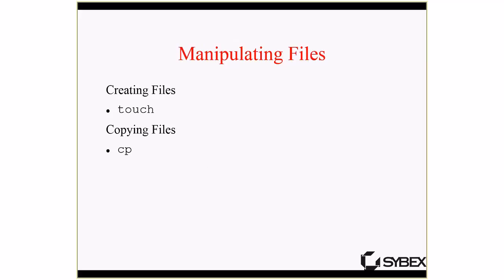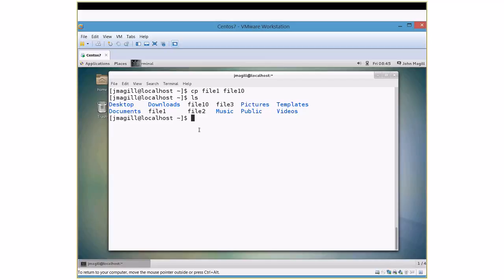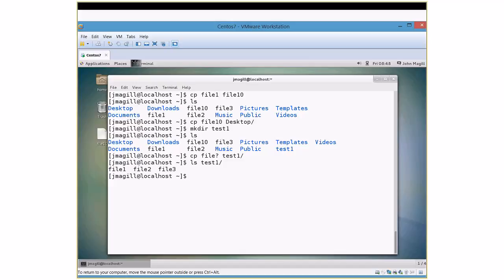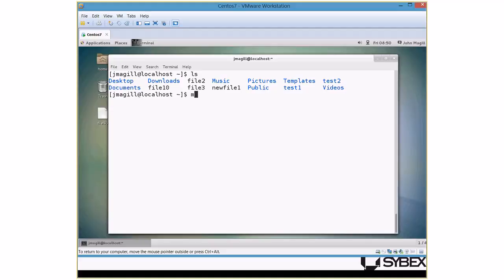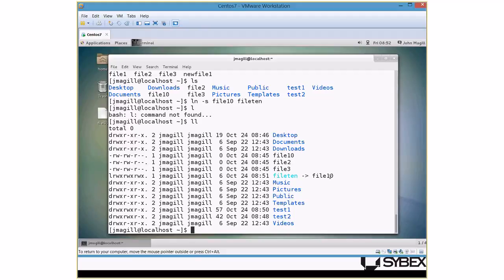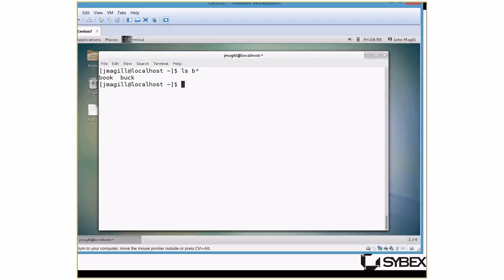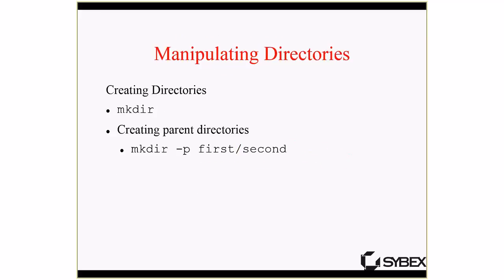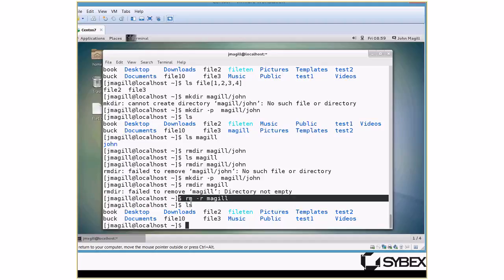Linux Essentials Chapter7 Manipulating Directories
IWCC CSC 121